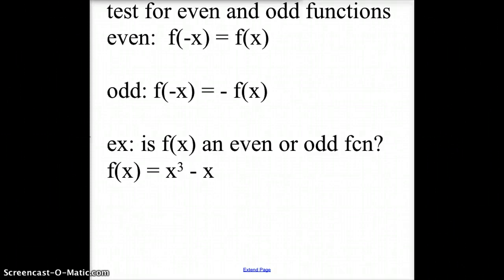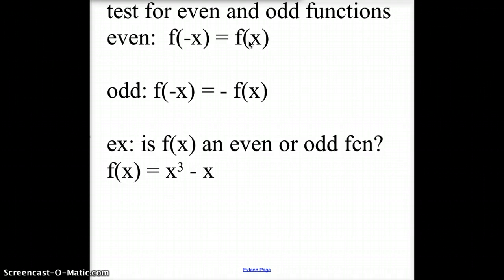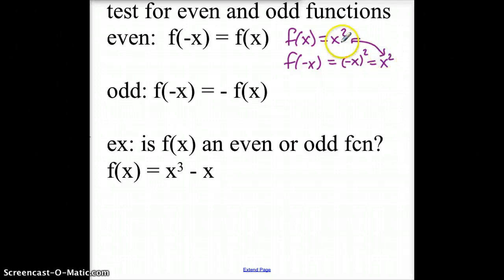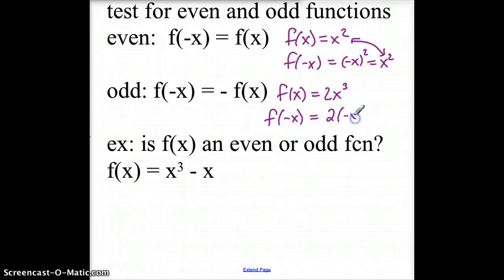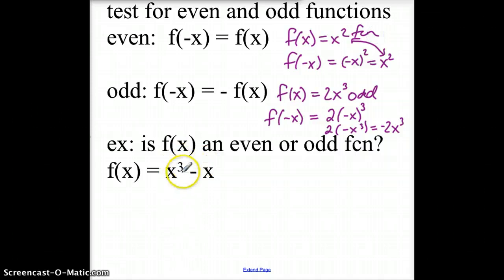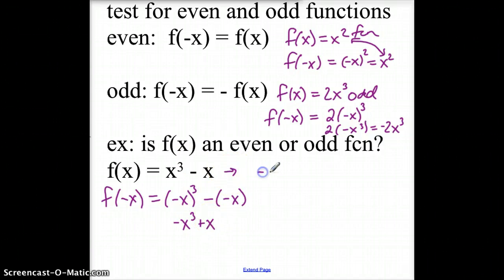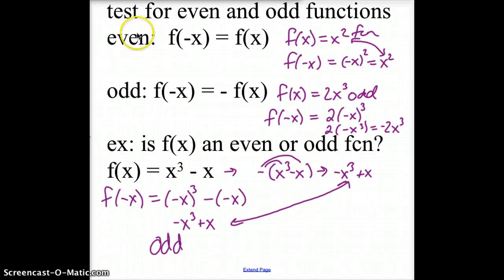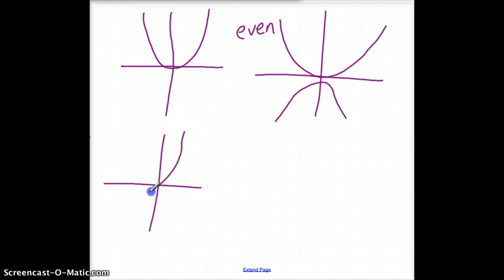Preparation for Calculus P3 part2 watch by Sept 5, 2014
p. 27 # 1, 5-11 odd, 25, 39, 43, 49-59 odd, 63, 71, 73, 75, 81-87 odd, 88